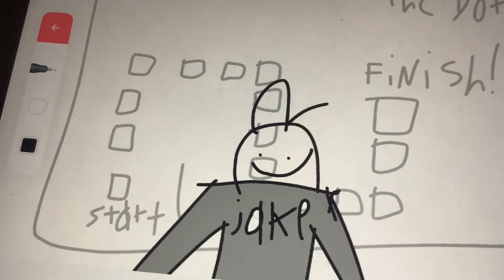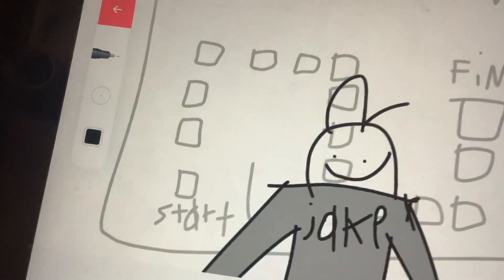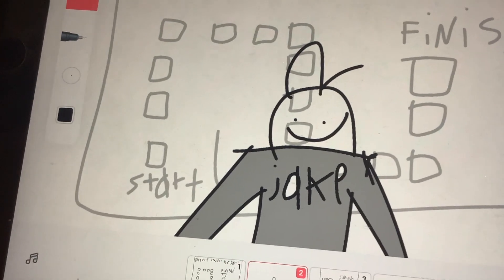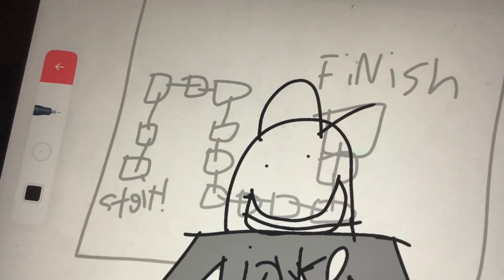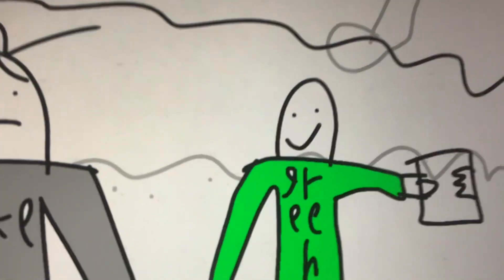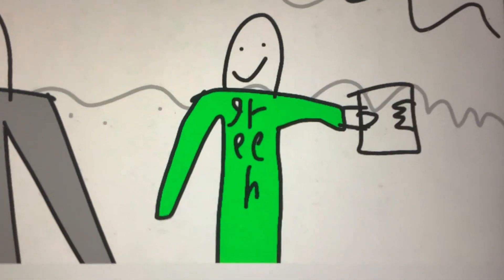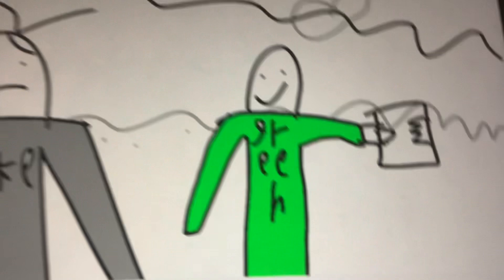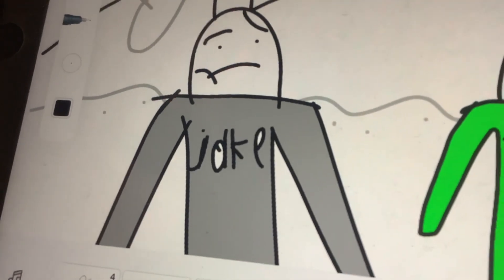The one weekend at dramabee’s movie part 5